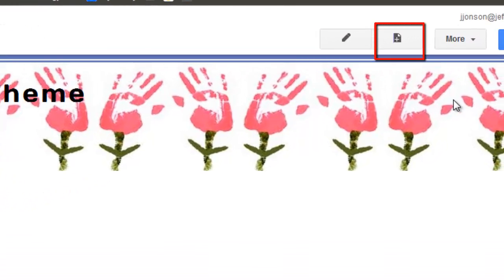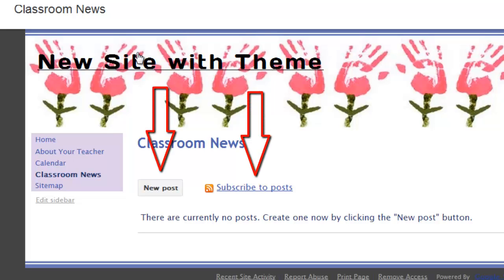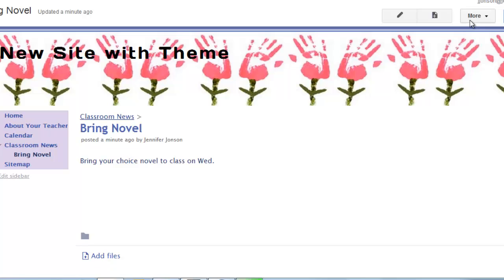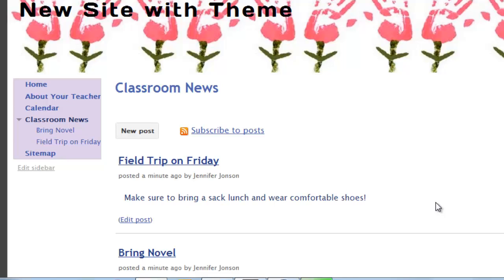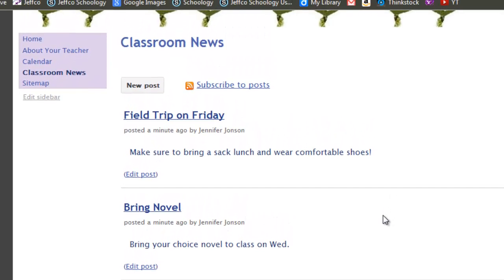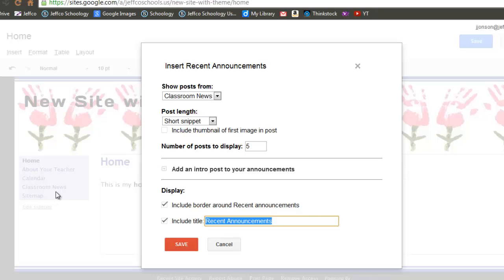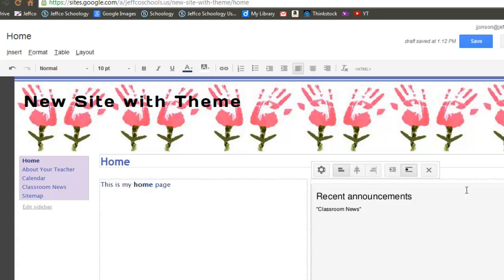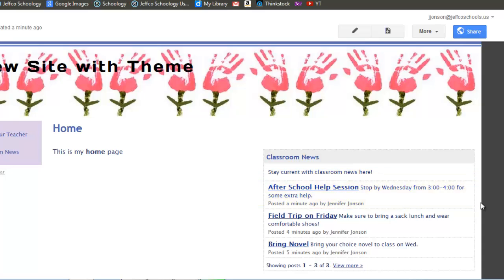Announcements Pages for Google Sites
Learn how the announcements page differs from other pages in your Google site and learn how to create a feed on your home page from announcement posts.